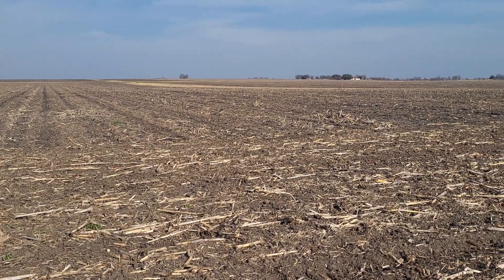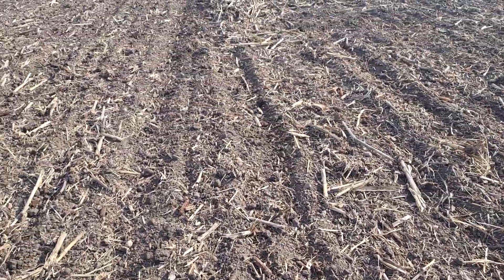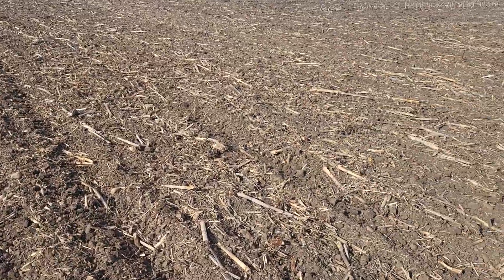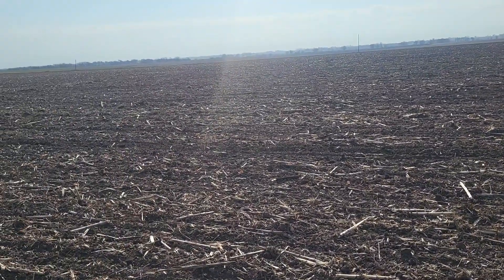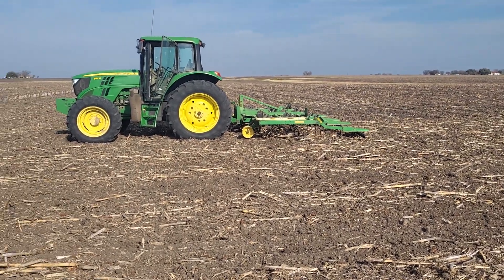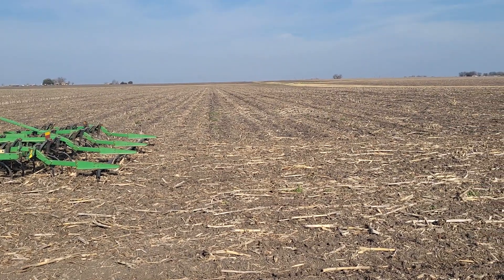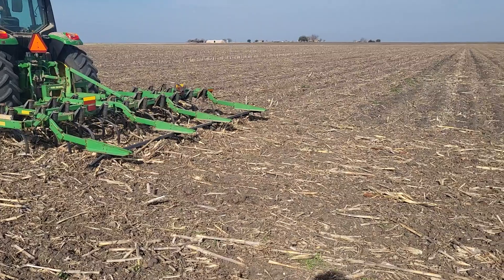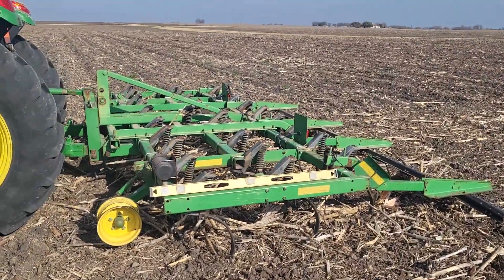cultivating for the first time in years.